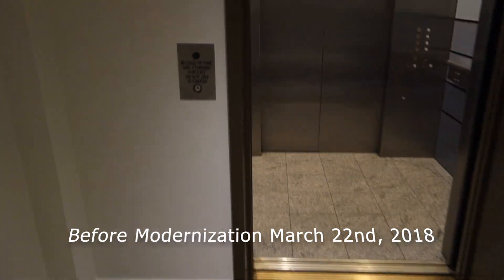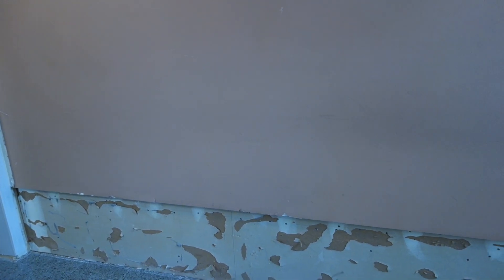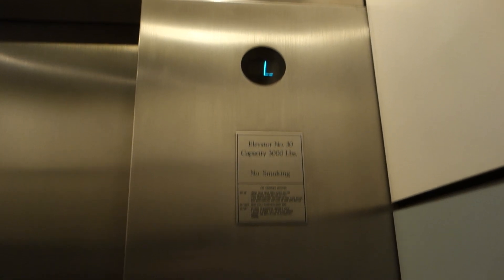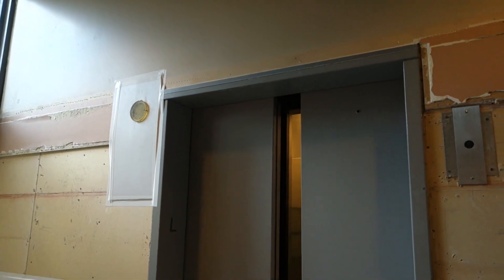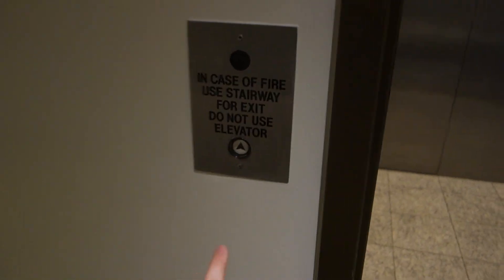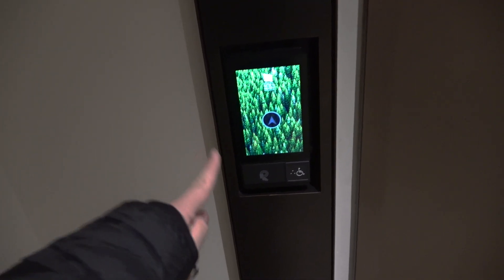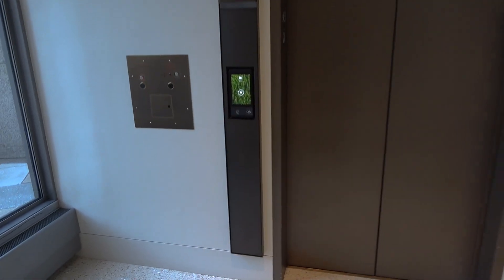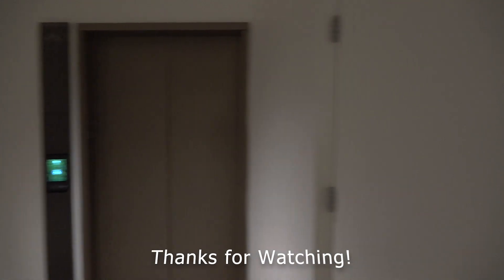Before & After Modernization: Otis/TKE Hydraulic Lobby Elevator at Two Union Square in Seattle, WA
Filmed on March 22nd, 2018 (Before) & January 3rd, 2023 (After) with ‎@WestCoastElevators .

It's been 5 years since I've been to Seattle and a LOT has changed since then! And pertaining to elevators, since my last visit to Seattle, ALL of the elevators at Two Union Square have now been modernized by TKE Elevator (formerly Thyssenkrupp). Originally Otis with Newer Lexan fixtures, the Main Elevators (which were Elevonic 401s) that serve the Tower are now TK AGILE while this elevator and the Parking Elevators now have MAD BS COPs on this inside, but have AGILE Panels for the call stations! As to why they did this, I have NO IDEA, but it's definitely interesting. It even still has the "Dover trick" despite how recent this mod is and the fact it uses a Touchscreen Call Station which usually changes how the logic behaves.
This modernization isn't too bad, while I do much prefer the original Newer White Lexan fixtures, Series 2 style indicators, Motor and Vanity Call Stations the original elevator had, the New Mod here is by no means bad and it's definitely quite unique! Now, that all being said, given this is just the lobby elevator, I could care less about this one being modded. My feelings about the Main Elevators here being modded now are MUCH MUCH Stronger than how I feel about this particular one being modded even though I do find the mod here to be good albeit very unfortunate regardless to which elevator you're referring to.
With that being said however, I hope you enjoy this video, featuring NEVER BEFORE RELEASED Footage of this elevator before the Mod as well as some Fresh Footage of this Elevator after it's rather unique and interesting albeit still unfortunate mod! And stay tuned for my video of the Main Elevators here, I know you guys are both wanting to see them and are also wondering what my thoughts on those are having ridden them now!

Installed in 1989. (Otis 211 with Newer White Lexan fixtures)

Modernized in Circa 2020 or 2021. (TKE Elevator with New Motor, New Cab, New Controller, New Call Stations, New Lanterns, MAD BS Moon fixtures, etc. Only the outer doors were left original.)